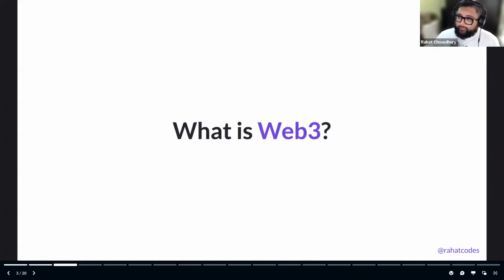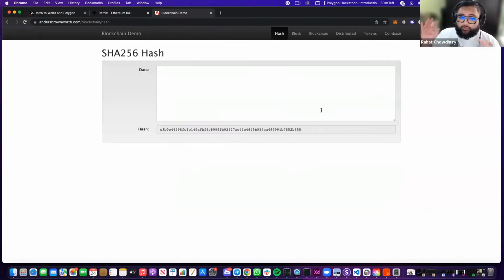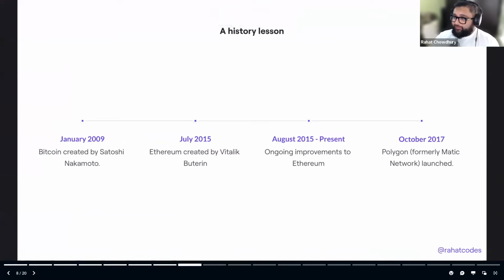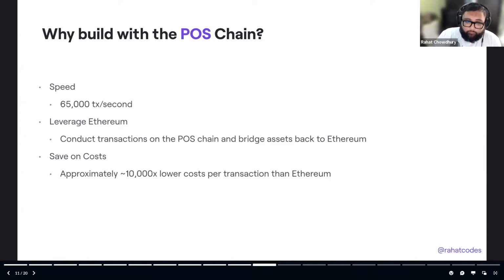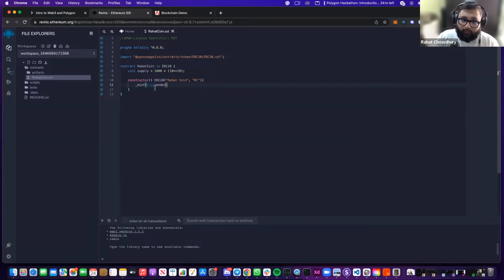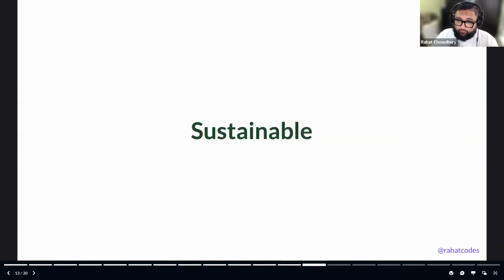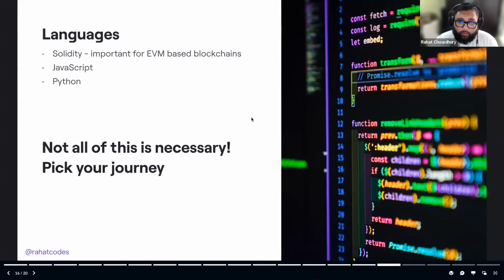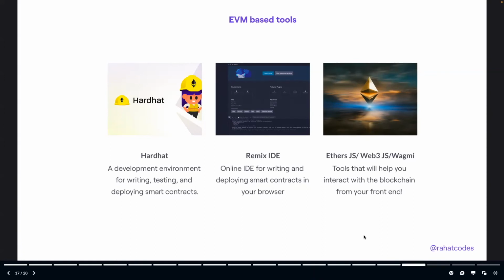Polygon Hackathon: Introduction to Web3 and Polygon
On Tuesday, 24th May we were delighted to host the Introduction to Web3 and Polygon workshop for our Encode x Polygon Hackathon. This was the second event in the series, and it was aimed at hackers who are dedicated to building on the Polygon protocol.

🎓 In this event you had the opportunity to learn about blockchain, web3, Polygon, EVM tools and more!

Big thanks to Rahat Chowdhury from Polygon for being a part of this event!

This 4-week hackathon is a great opportunity to learn, build and get onboarded into the Polygon ecosystem, as well as win great prizes! We finish the hackathon with a finale event, where the best hackathon projects pitch to win top prizes!

The project submission date is on Sunday, 19th June, whereas the Finale and Prizegiving event will be held on Tuesday, 12th July.

🎟 The continuation of this series is on Wednesday, 25th May with the Unstoppable Domains workshop.

About Polygon
Polygon is a decentralised Ethereum scaling platform that enables developers to build scalable user-friendly dApps with low transaction fees without ever sacrificing on security.

Encode Club is an online blockchain education platform. We work with leading companies, networks, communities, and universities. We educate people through events, workshops, hackathons, accelerators, and bootcamps.

Timestamps:
00:00:00 Introduction
00:00:54 Overview of the workshop
00:01:35 About Rahat
00:02:16 What is Web3?
00:05:33 What is blockchain?
00:12:43 The history of blockchain
00:15:59 What is Polygon?
00:17:31 Why build on a POS chain?
00:18:42 Why is it accessible?
00:28:26 Why is it sustainable?
00:29:46 Wallet setup
00:33:14 Languages
00:34:57 EVM tools
00:39:45 Polygon Academy
00:40:49 Q&A
00:53:11 Conclusion